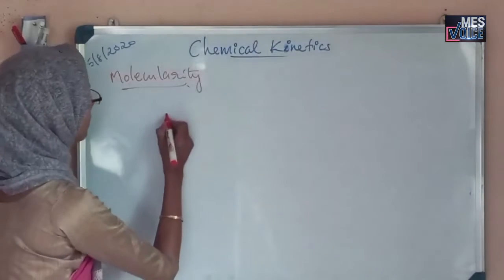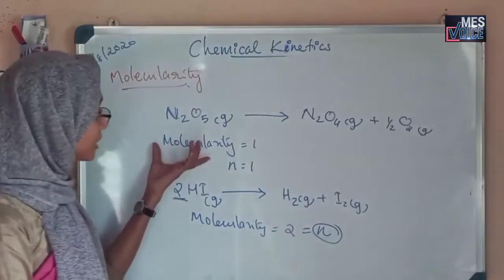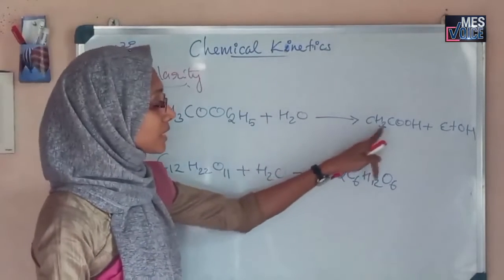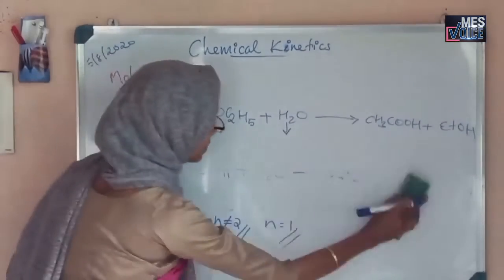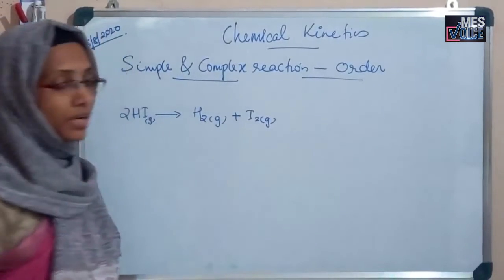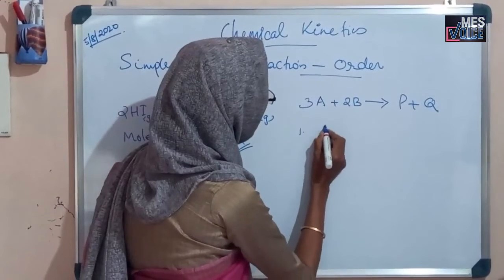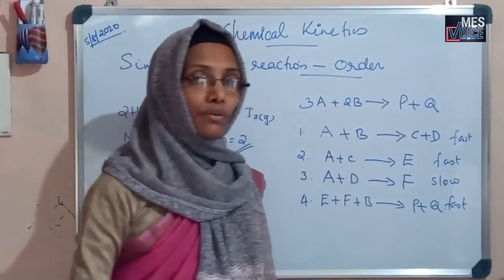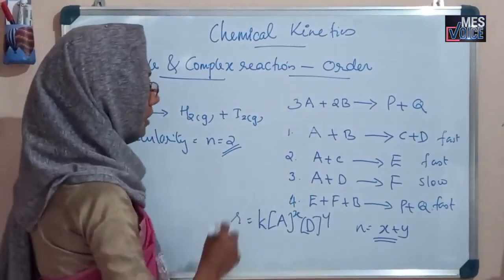Chemical Kinetics Part 2 | MES Voice